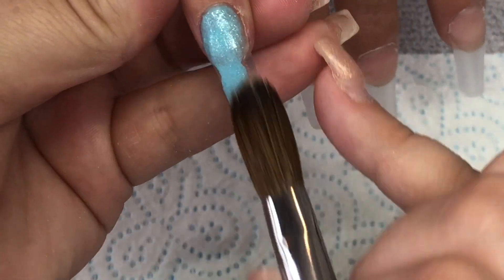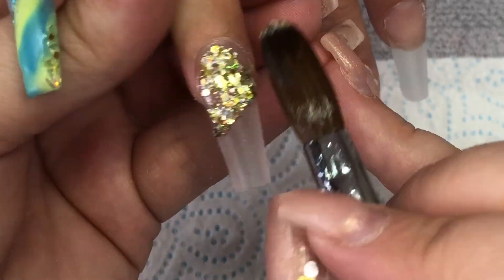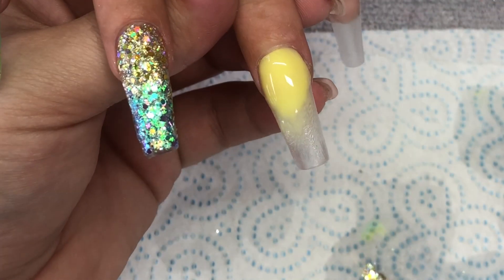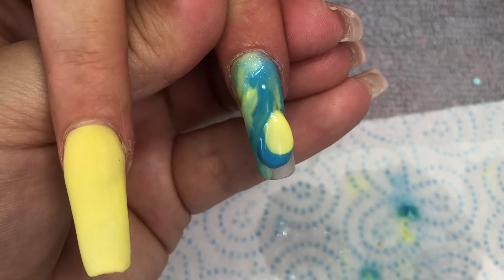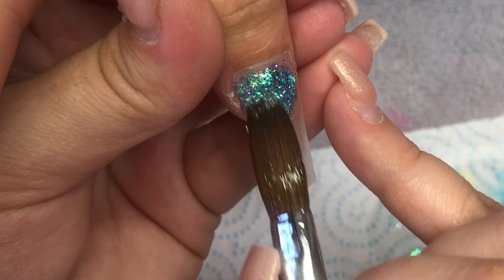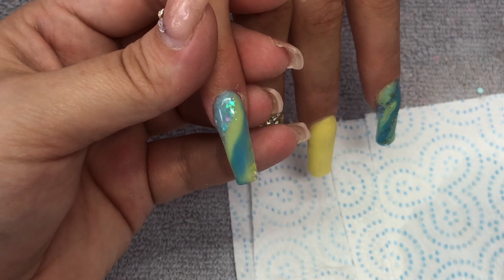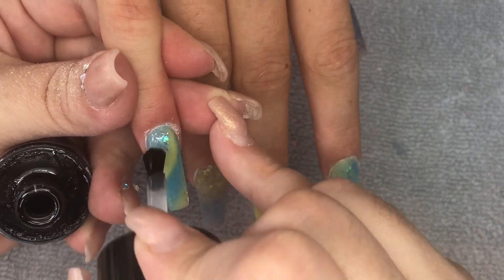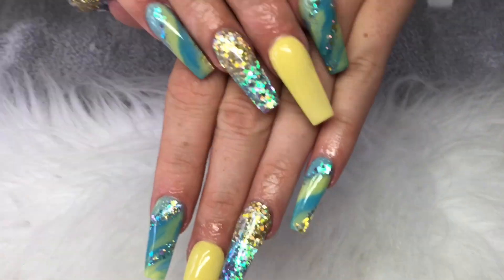Super Blingy Glitter Acrylic Nails Design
Hey guys! Hope you enjoy this redesign  on my client. I’ve used sunny days, Aqua marine and robins egg! and crystal glass, also tack free topgloss  from 👇🏼

The glitters are from the glitter fairy and sonia Williams  💐

All my efile bits and stamping bits are from 👇🏼

My extraction unit is from Vodex. It sucks out the breathable dust and the two carbon filters take away nasty fumes! Health comes first guys.